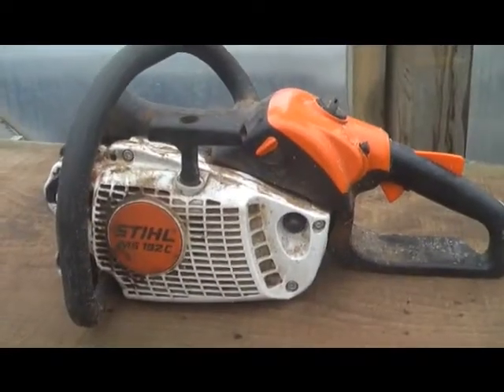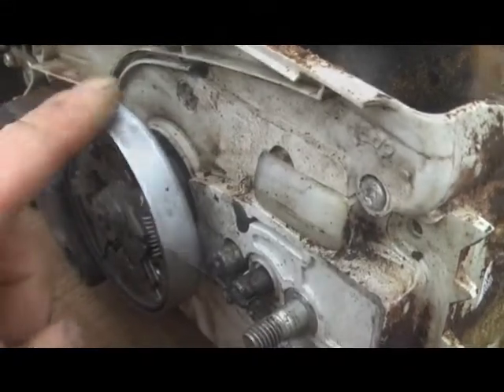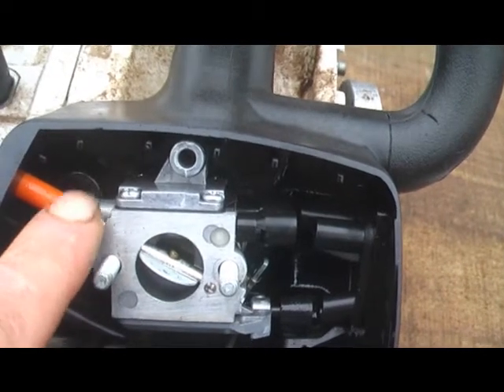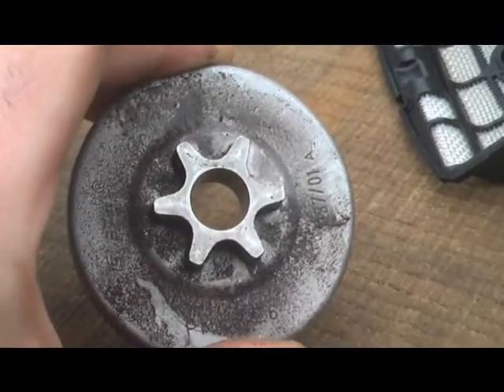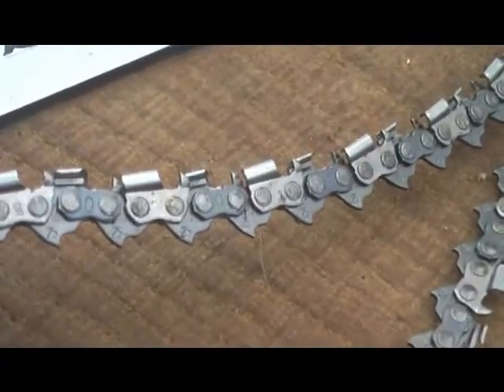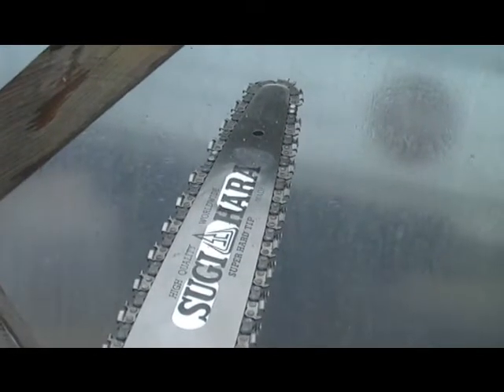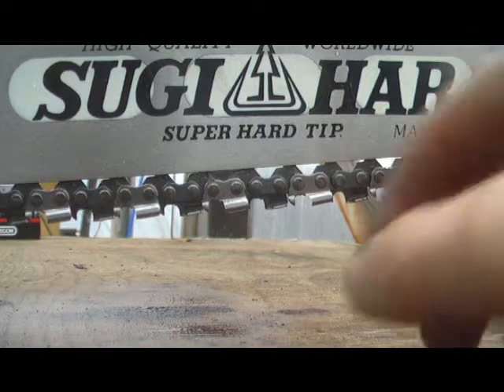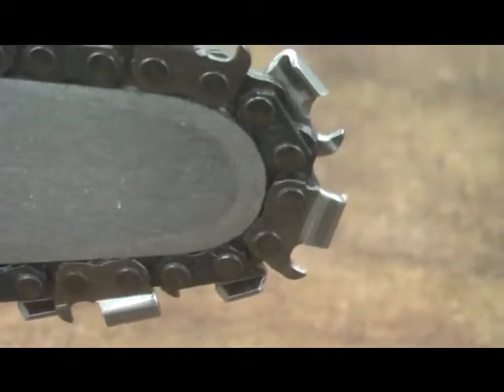Chainsaw carving - Stihl MS192 CE sprocket change to run 1/4" pitch chain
To use the smallest tipped carving bars you need to run 1/4" pitch chain...

. to run 1/4" pitch chain you need to change the drive sprocket or rim on the chainsaw.

This video shows this in more detail.

Using our unique chainsawbars selector, it’s easy for you to find the right chainsaw guide bars, chainsaw chains, chainsaw sprockets and accessories for your chainsaw. We supply the largest selection of chainsaw guide bars and chainsaw chain for Stihl, Husqvarna, Echo, Dolmar and other chainsaw makes and models.